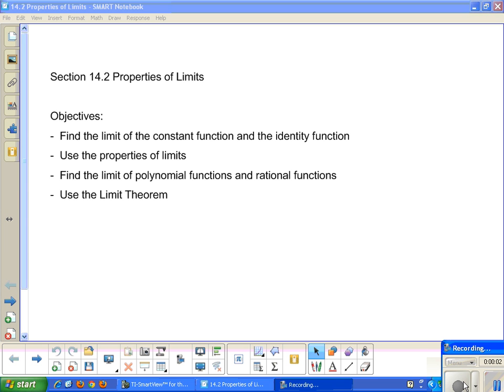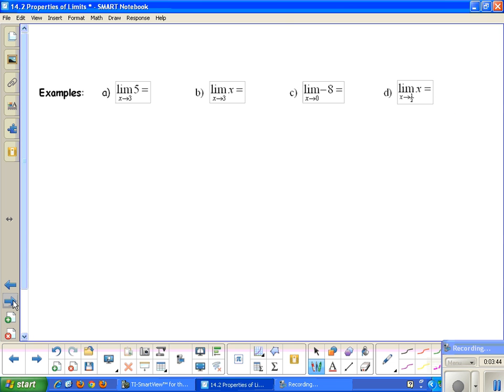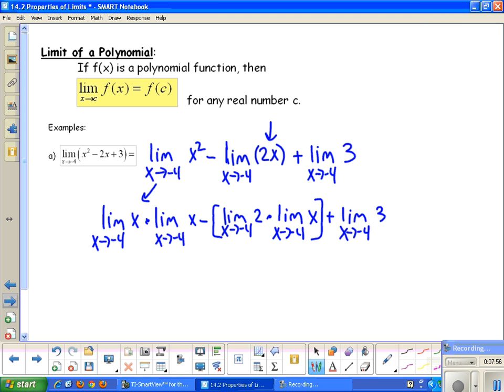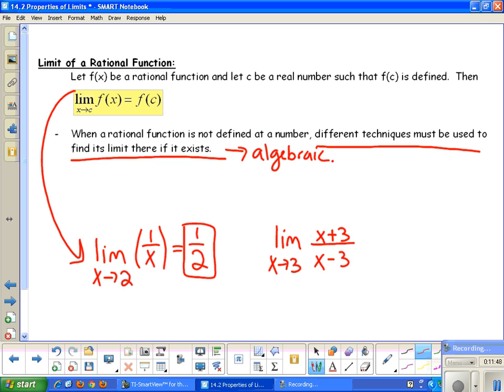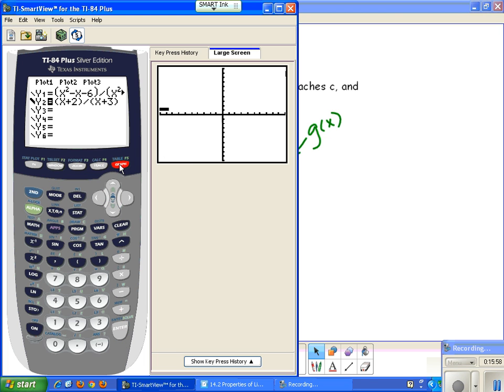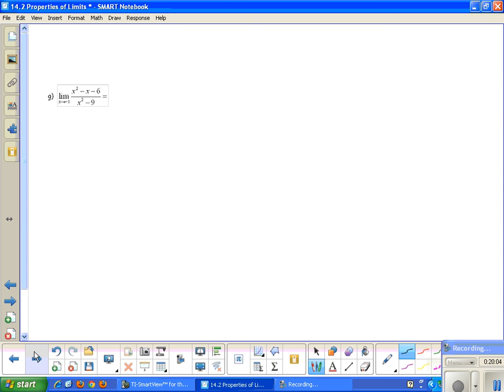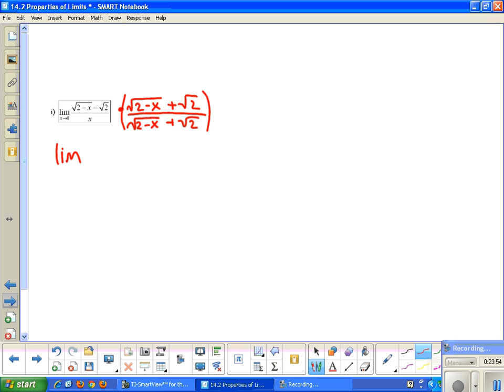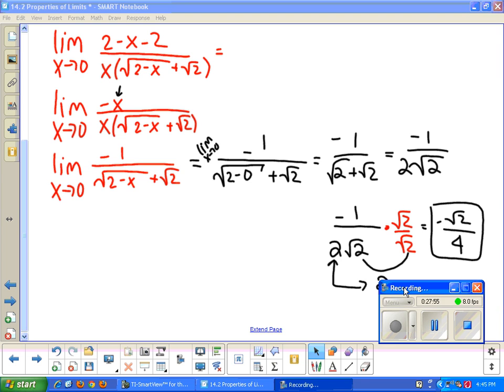14.2 Properties of Limits